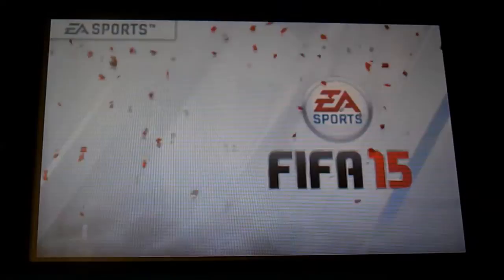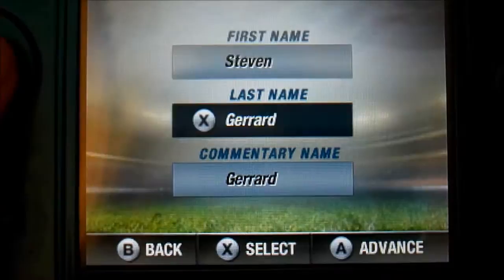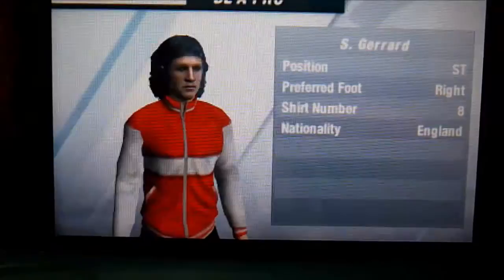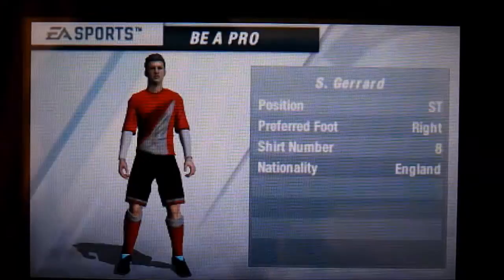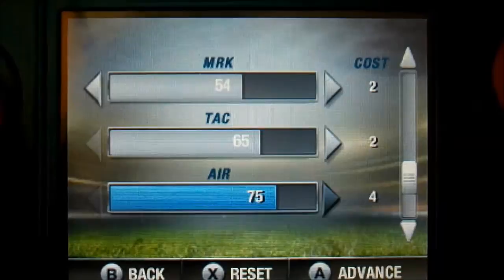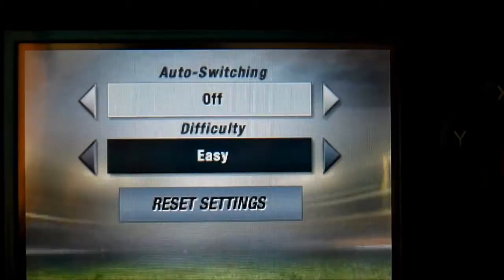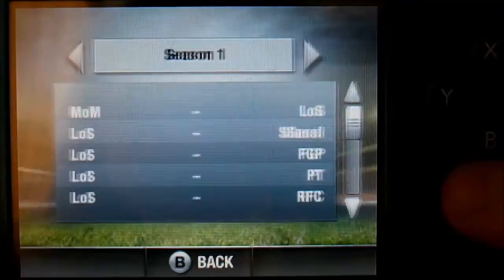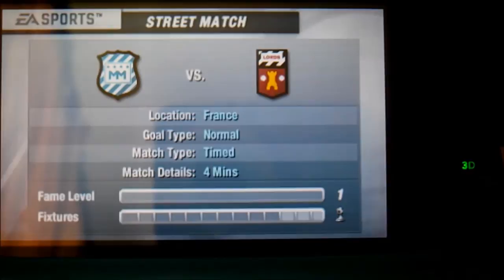"Create a Player!" - Fifa 15 3DS - Be a Pro! - Episode 1 Season 1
Starting a new series on the channel! Dont worry I will still be making pack opening videos! :D